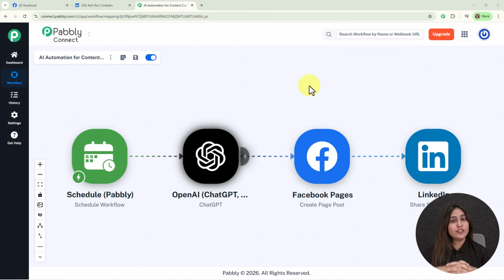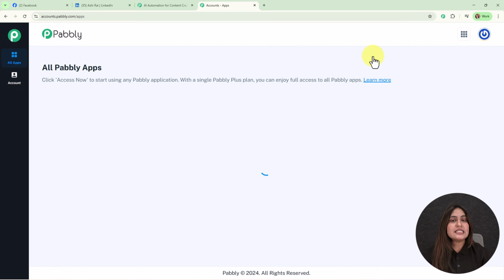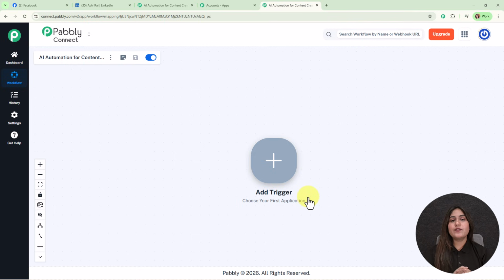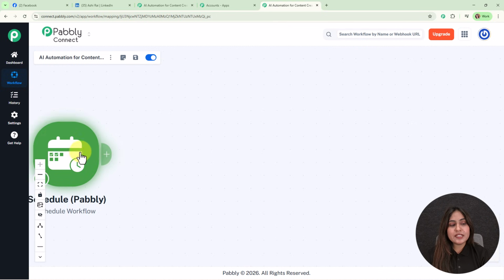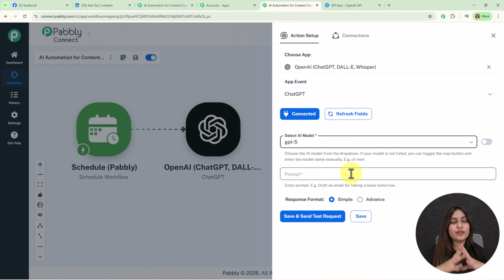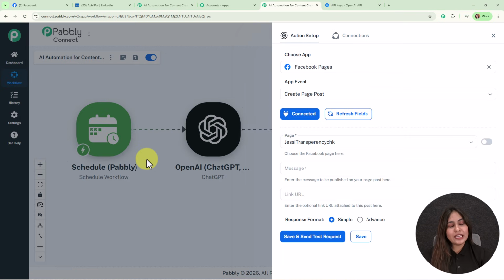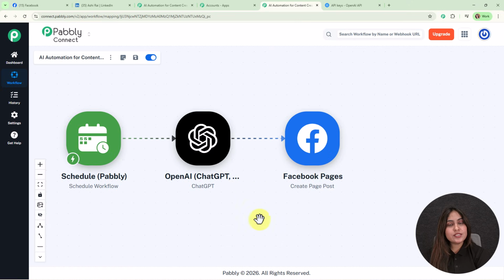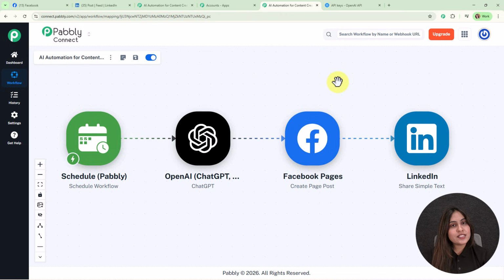AI Automation for Content Creation & Posting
this tutorial explains how to automate content creation and posting using ai to remove daily manual work. it is beginner friendly and designed for creators and businesses managing multiple platforms.
you will learn how ai can generate content, organize posts, and publish automatically on a schedule. this helps maintain consistency while reducing time spent on repetitive tasks.
by using ai automation for content and posting, you can scale your online presence, improve workflow efficiency, and focus more on strategy and business growth.

Use Case:-

I maintain my content ideas in a sheet, and an AI automation takes care of everything from there. It generates the content automatically and posts it on my chosen platforms at the right time. This helps me stay consistent with posting, save hours of manual work, and keep my content flowing without daily effort.

Benefits of Pabbly Connect:

1. Automation: Save time, money, and resources by automating tasks.

2. Integration: Connect various web services to create efficient workflows.

3. Security: Enjoy industry-standard security for your data.

4. Scalability: Easily add new applications and services to your workflow.

5. Cost-effective: Choose from plans suitable for different business sizes, with no charges for internal tasks.